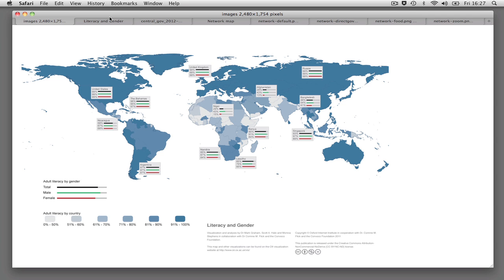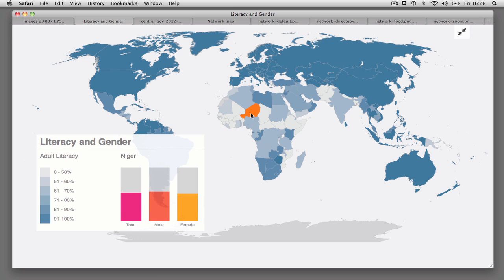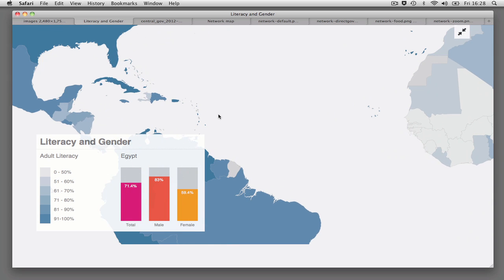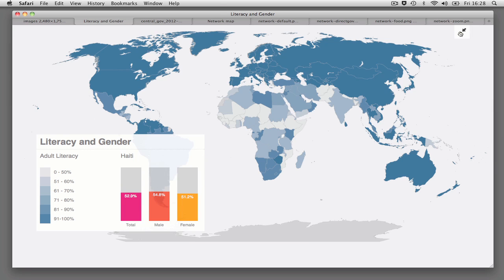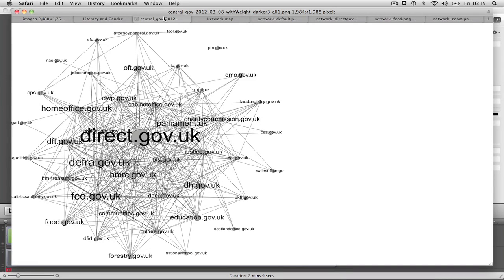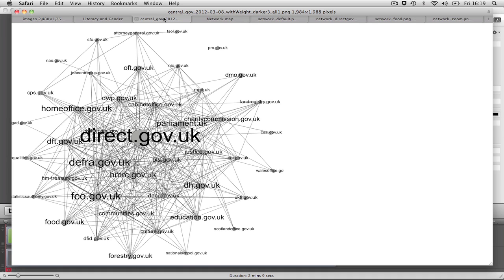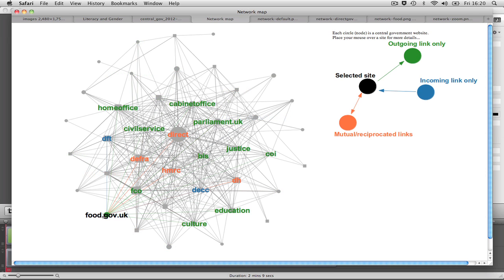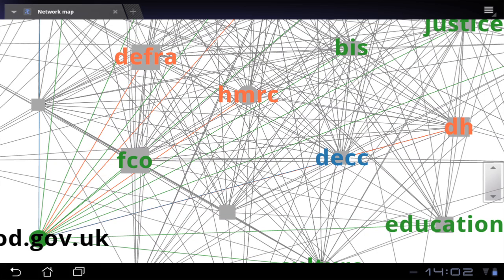Interactive visualisations for teaching, research, and dissemination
JISC Elevator project proposal to allow easy creation of interactive visualisations for geospatial and network data using HTML5, CSS3, and SVG.